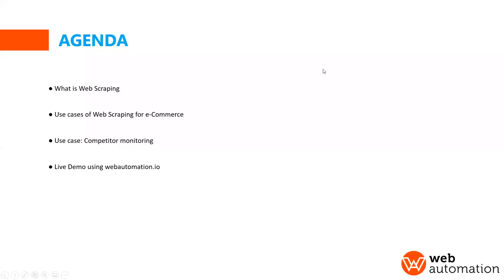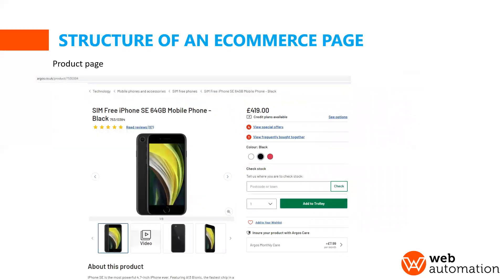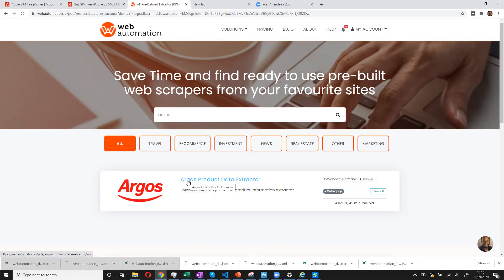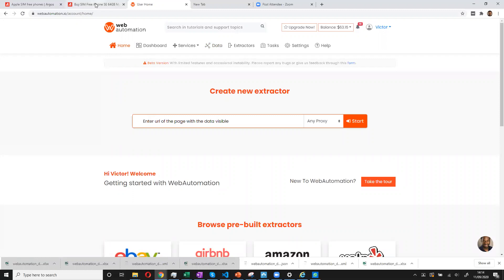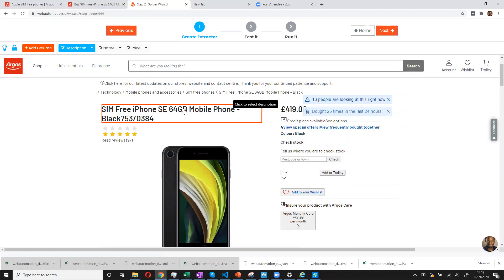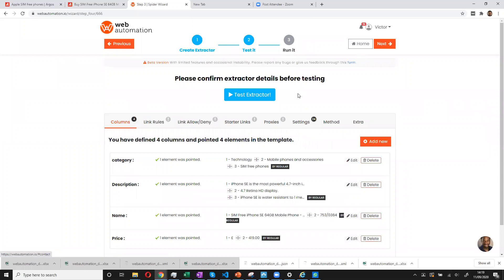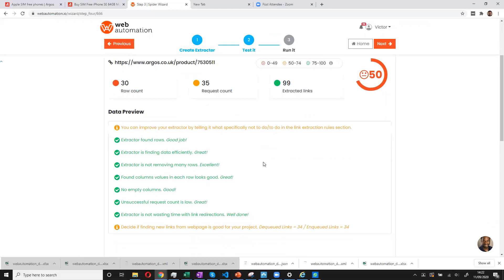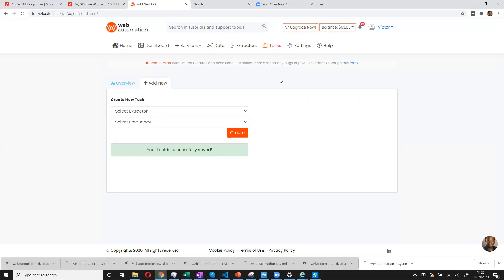Web Scraping for eCommerce WEBINAR using webautomation.io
In this webinar we go through:
- Use cases for web scraping in eCommerce
- Strategy for competitor monitoring using web scraping
- Structure of ecommerce websites
- Live demo of how to extract data from eCommerce sites without coding in minutes

Timeline
0.00 Agenda
1:30 Use cases for eCommerce web scraping
2.05 Strategy for competitor monitoring
2.37 Structure of an eCommerce page
4.56 Extracting data using ready made tools by webautomation.io
7.43 Extracting data by using the concierge request service
9.57: Extracting data using the point and click tool